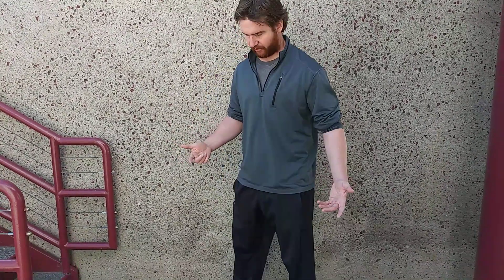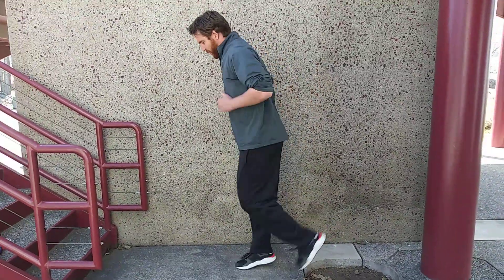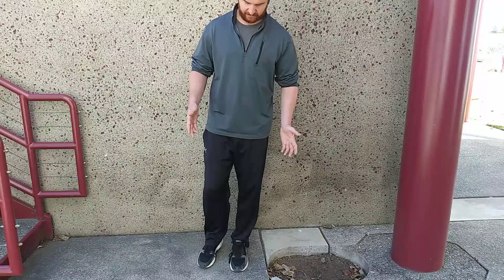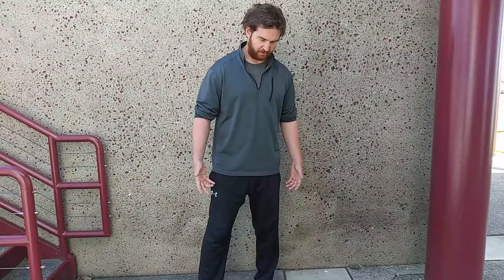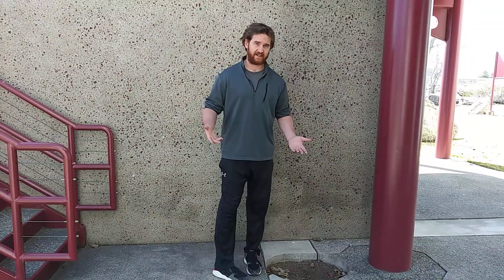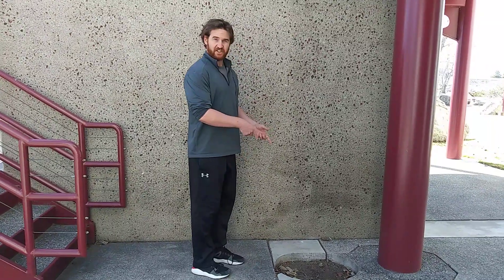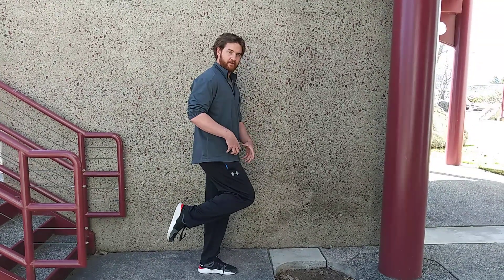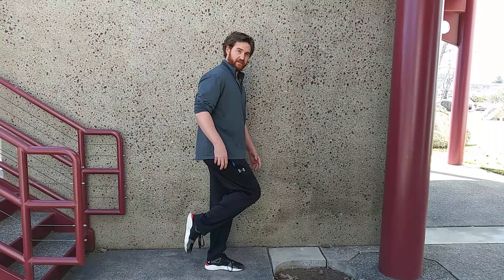Resultsbyscience-Why you should butt-kick if you are an athlete!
I cover most of the reasons why you should perform butt-kick patterns in your movement prep/warm-up if you are an athlete in the video, and I will disclose the rest and review the scientific reasons down below.

#1-SHORTER LEVER!  Attempting to move a longer leg without the butt-kick when the leg swings through requires more energy, effort, and time which an athlete simply doesn't have if he/she is trying to run faster!

#2-ACTIVE INSUFFICIENCY PRINCIPLE.  This is a movement or kinesiological principle which applies to muscles crossing two joints.  In the case of butt-kicking, the Rectus Femoris muscle will need to be at its best to contribute to faster and more forceful hip flexion (leg swing action).  If it were not to stretch at the knee as in the case of a butt kick it wouldn't be nearly as strong and our leg would stroll through much slower.  NASM cited in one of their continuing education manuals years ago that even a lack of proper dorsiflexion during leg swing can increase the length of the entire leg lever and create much more stress to the hip flexors over repetitive steps and stride cycles.  The foot isn't very big and it can up the stress, so just imagine what adding in the entire lower leg would do to the equation.  Better buttkick!

#3-LEG SWING SPEED MATTERS!  Research back when I wrote my speed book in 2014 didn't support the speed of the leg swing and a prominent researcher at the time stated it was a fixed speed at I believe around .03 of a second.  However, recent evidence does support a faster leg swing action for faster sprinting, so how quickly we pass our leg through does in fact matter.  And as you know now the buttkick allows us to perform this movement faster.

#4-BUTTKICKS DON'T STRAIN THE HAMSTRING  I had research for this in my book and I will follow-up here, but the simple act of kicking our heel to our butt is not that damn stressful at all.  It's a simple activation drill with a concurrent stretch to the lower/distal quads.  Submaximal activation drills such as the buttkick can improve athletic measures probably through enhanced stretch reflex at the quads and greater hamstrings and calf (gastroc) activation.  The hamstrings are most active during hip extension on the stance leg along with the Adductor Magnus and Glutes.  And also at terminal leg swing, or when the leg is just about to touchdown.  The hamstrings act as a knee and hip decelerator here and this is where there activity is reportedly the highest, as well as at initial touchdown (knee flexion and hip extension).  The buttkicker should be the least of your worries once you factor in this information.

Here is a link to my products page on my website if you want to know more on this topic: